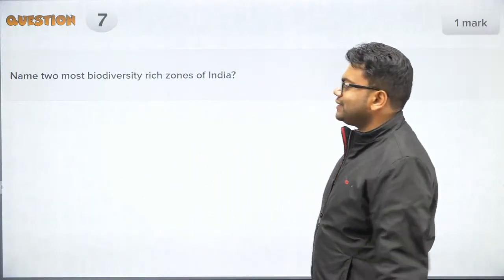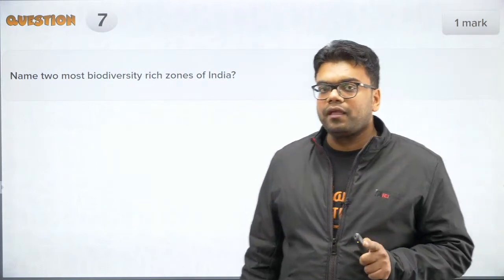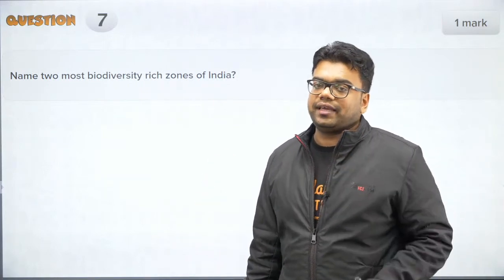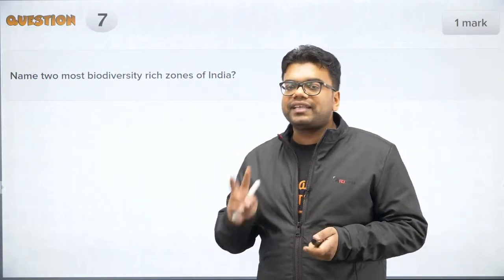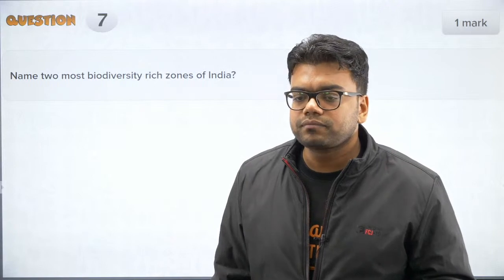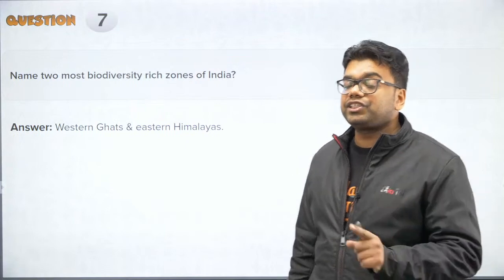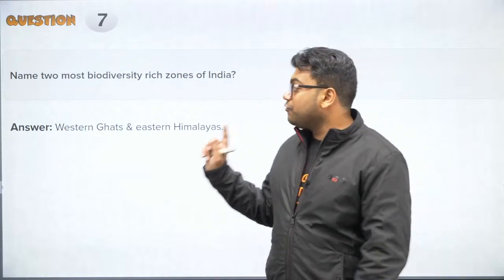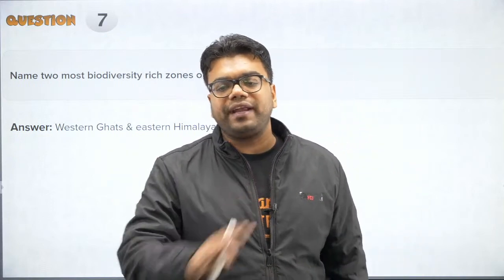Biodiversity and Conservation Class 12 One Shot | Class 12 Board Exam 2021 Preparation | Dr.Saurav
In Today's 12th board 2021 Lecture we will learn " Biodiversity and Conservation Class 12 One Shot " Class 12 Board Exam 2021 Preparation and 12 Board Exam Preparation by Vedantu master teacher Dr.Saurav Goyal sir and it will help you to score good marks in the 12th board. He will talk about the class 12 board strategy and 12 board exam 2021 time table.

PDF of Biodiversity and Conservation Class 12 One Shot | Class 12 Board Exam 2021 Preparation by Saurav sir

Master Teacher Dr.Saurav sir taking you through the best 12th Board Preparation tips that will help all the class 12 students to score well in Board Exam and give a boost for Preparation for the Board exam. Here we will cover all the tips and tricks of the Biodiversity and Conservation Class 12 Biology Chapter 15 which will helpful for the Class 12 exams.